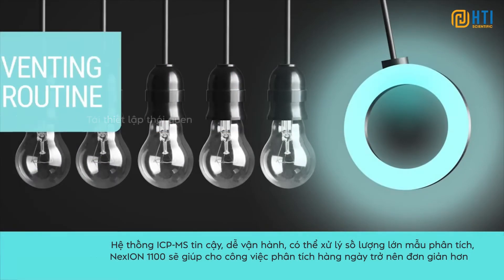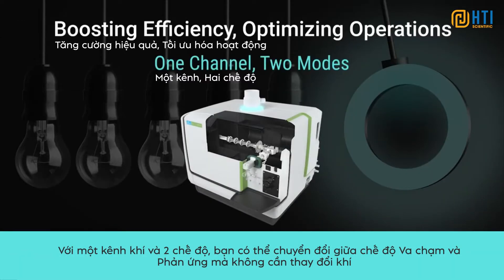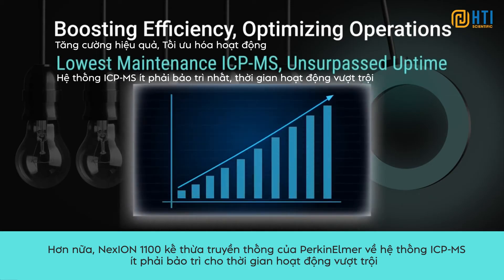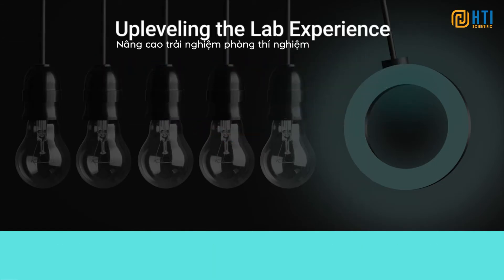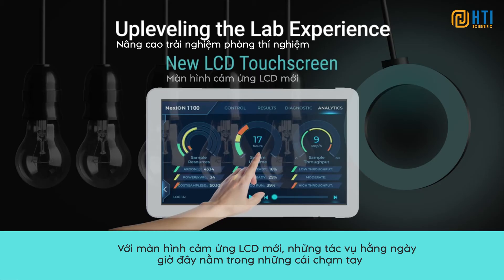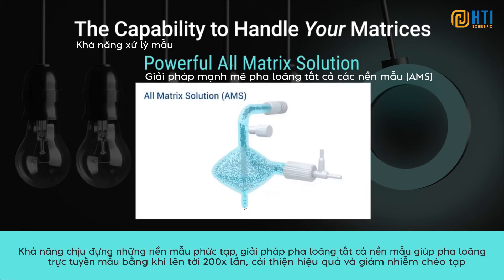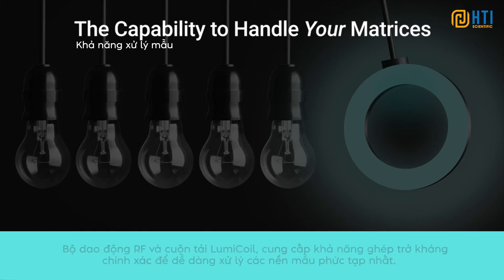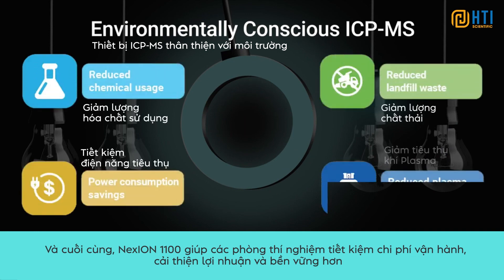Hệ thống khối phổ plasma cảm ứng NexION 1100 | PerkinElmer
Đối với các phòng thí nghiệm đang phải xử lý số lượng mẫu lớn. Hệ thống khối phổ plasma cảm ưng NexION 1100 là đáp ứng giúp công việc phân tích hàng ngày trở lên đơn giản hơn.
NexION 1100 cho phép phân tích đồng thời cả mẫu nồng độ cao và thấp trong cùng một lần chạy, giảm thời gian phân tích, ít phải bảo trì, thời gian hoạt động vượt trội.

HTI Scientific hiện là Đại diện phân phối của PerkinElmer tại Việt Nam.

HTI SCIENTIFIC
Hà Nội: Tầng 10 – VP2, Tòa nhà Sun Square, 21 Lê Đức Thọ, Quận Nam Từ Liêm, Hà Nội
Hồ Chí Minh: 203A Võ Thị Sáu, Phường Võ Thị Sáu, Quận 3, Hồ Chí Minh